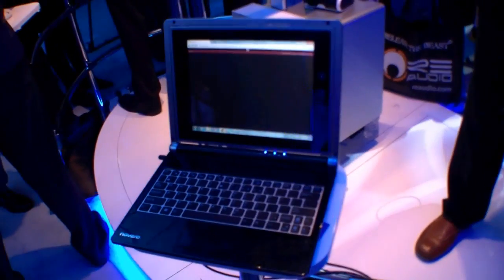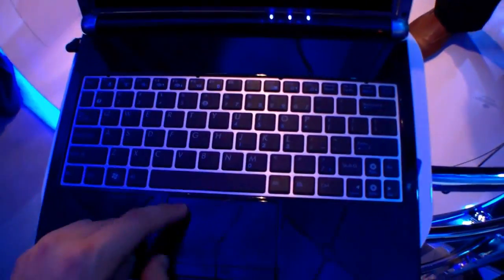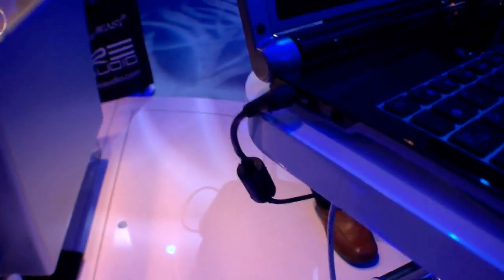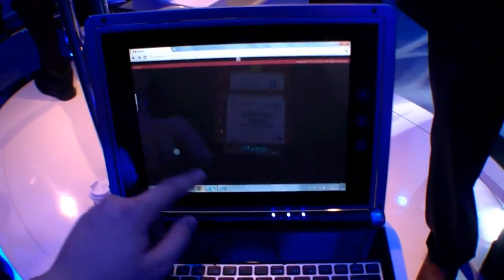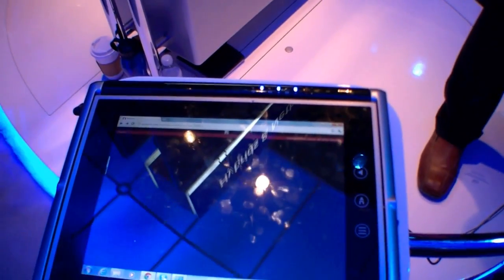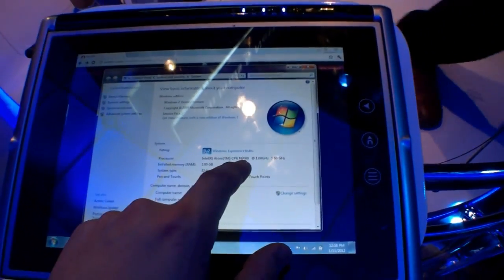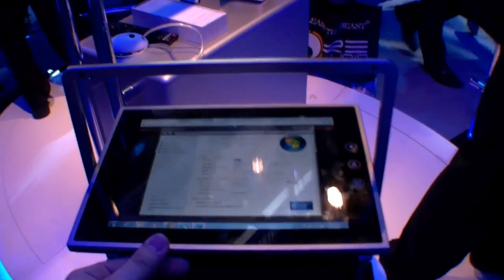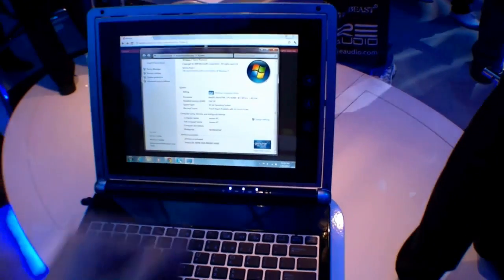Novero Convertible Netbook (English)